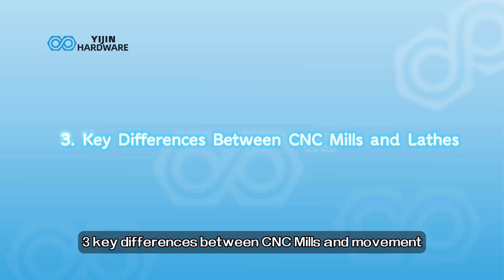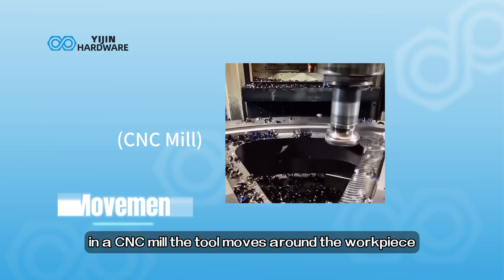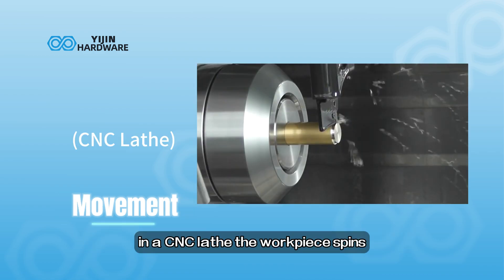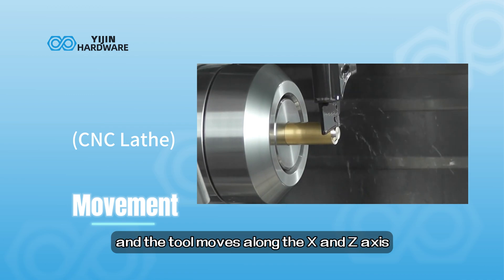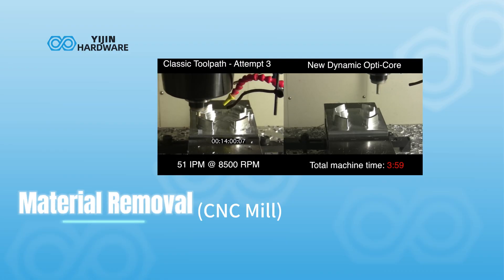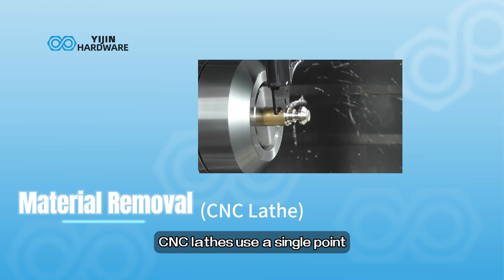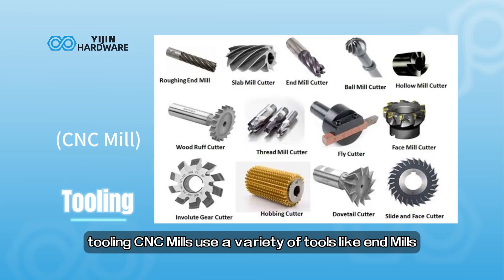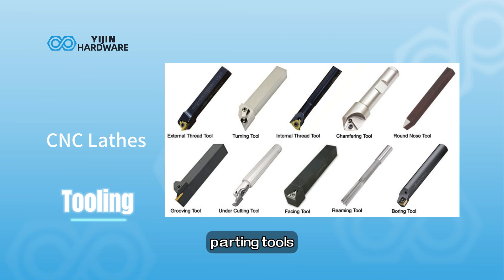CNC Mill vs CNC Later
While both are essential tools in the world of precision manufacturing, they’re used for different tasks and materials. Today, we’re breaking down the key differences between CNC Mills and CNC Lathes.
0:27-0:45 What is a CNC Mill?
0:46-1:09 What is a CNC Lathe?
1:10-2:11 Key Differences Between CNC Mills and Lathes
2:12-2:35 When to Use a CNC Mill vs Lathe
2:36-2:56   Which One Should You Choose for Your Project?
Shenzhen Yijin Hardware Co., Ltd.
Contact Person: Sophia
Our Locations:
U.S. Office: 760 NW 10th Ave, Homestead, FL 33030, United States
China Office: Yabian Community, Shajing Street, Baoan District, Shenzhen, China
At Yijin Hardware, we specialize in both CNC Milling and Lathe machining, providing top-tier solutions for a wide range of industries. Whether you need complex, precision parts or high-efficiency mass production, we have the tools and expertise to meet your needs.